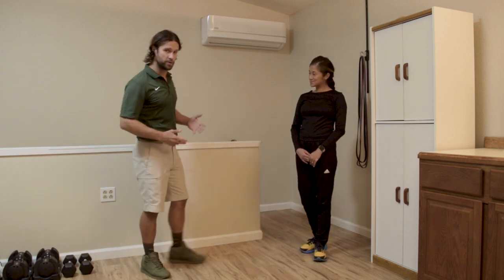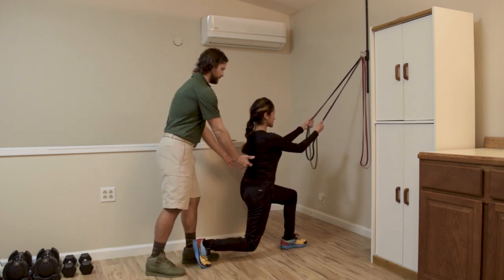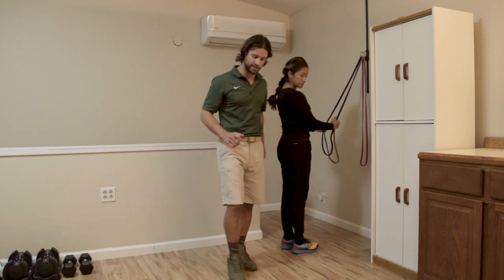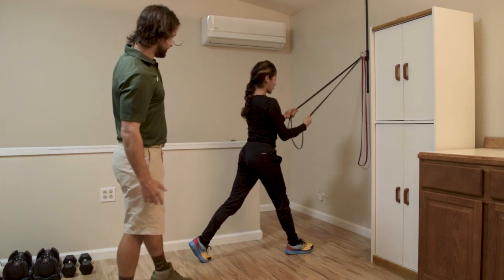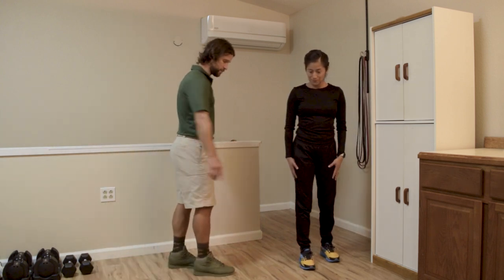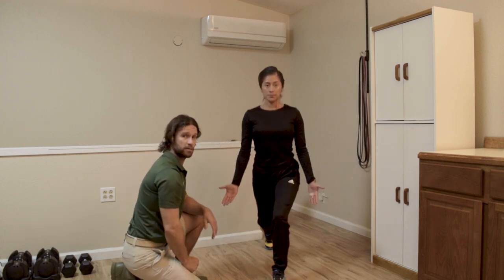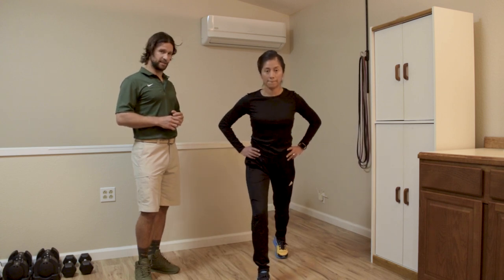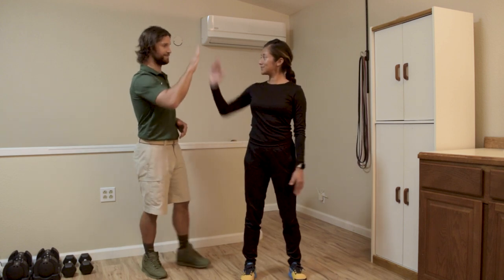Split Squat / Closed-chain Lunge_ Strength Training_ Personal Coaching System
READY Method members!
The pursuit of physical fitness through movement mastery takes frequent and consistent practice and application!

Go back and use these resources to hone your movement proficiency, improve your workout safety and efficiency, and maximize the health benefits of exercise!

Totaling 16 videos, the Strength for Daily Life program takes you through a series of weight-bearing, resistance exercises that mimic how we move every day of our lives, known as compound general motor patterns. Bring your thinking cap, an open mind, and the will to build up repetition and practice! These are compound movements we've been doing our entire lives; you may need to rethink form and technique for the safest, most effective training.

The program features Personal Coaching as well as Technical Breakdown videos for each of the seven strengthening exercises. We'll cover industry standards and recommendations for how much, how often, and how to continue to progress forward. As a bonus, I've added a couple YouTube playlists of fully-comprehensive workouts- JUST PRESS PLAY AND FOLLOW ALONG!

Aside from generally improving physicality, independence, mobility, and quality of life the most common goals for taking on a comprehensive resistance training program are:
 Increasing
- Bone mass density,
- Muscle tone and lean body mass,
- Body coordination and movement proficiency,
- Higher intensity heart & lung health, and
- Overall strength and stamina.

 Reducing
- Unhealthy body fat mass,
- Impact and compression through joints,
- Chronic musculoskeletal and joint pain,
- Risk of acute musculoskeletal injury,
- Risk of illness.

EQUIPMENT IS NECESSARY!! You'll need a door anchor and set of resistance bands to complete the exercises as demonstrated.

Learn more about the best training program that can improve your quality of life. Check out my blog post titled, Become More Familiar with Resistance Training, "Weight-bearing" Exercise.

**One-time fee, LIFETIME ACCESS.